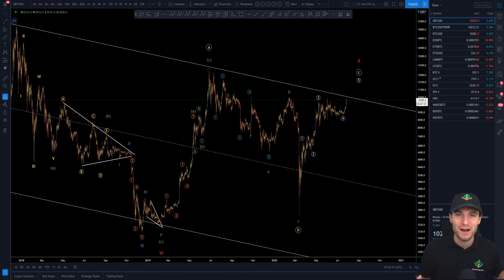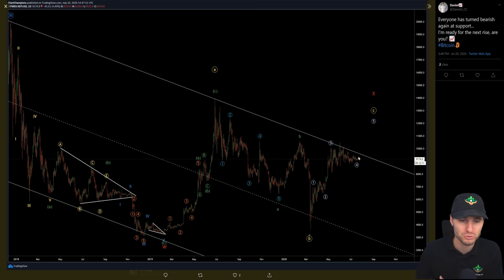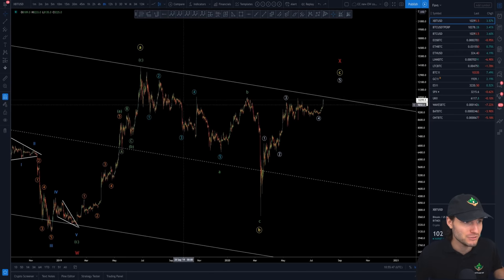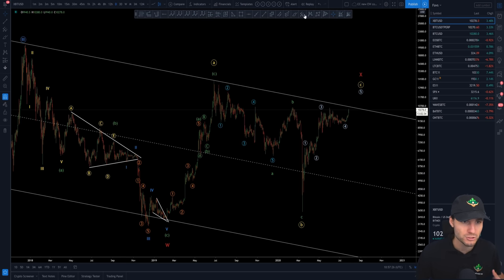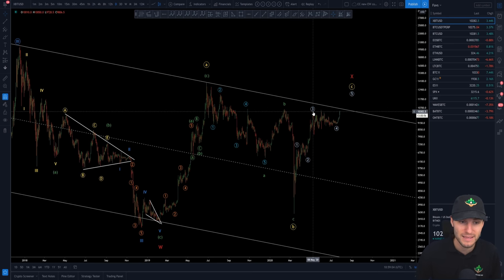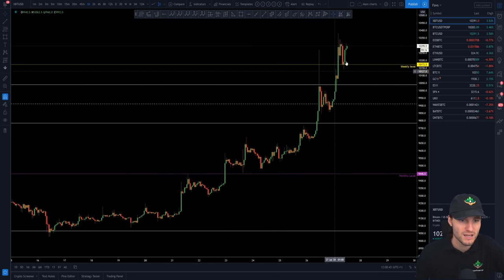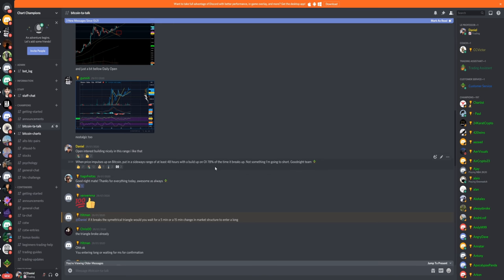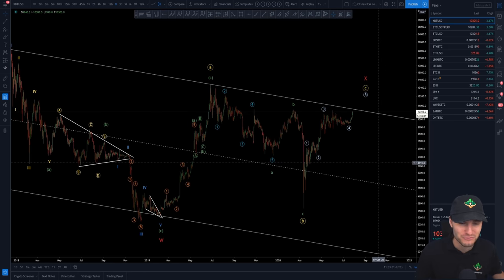BTC 12k Elliott Wave count!📈 Bitcoin Technical Analysis.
BTC Bitcoin Technical Analysis price today 1.8.20 I cover the Elliott Wave count I have been trading from the past week, and why I think we will see higher prices to come for $BTC as it maintains its bullish market structure.